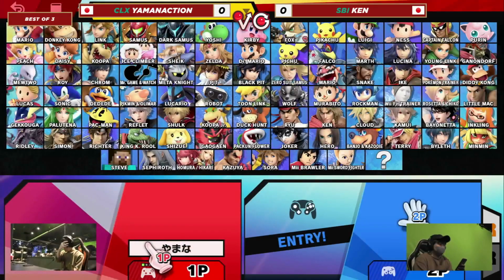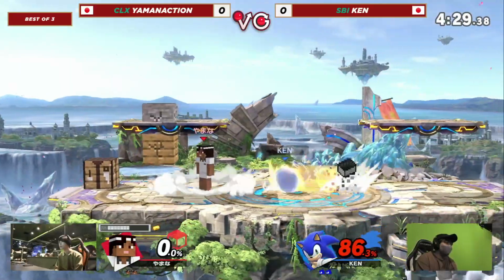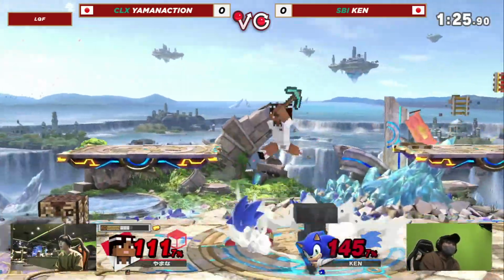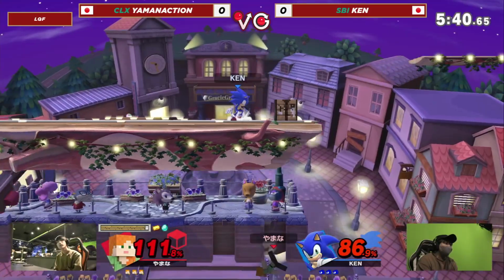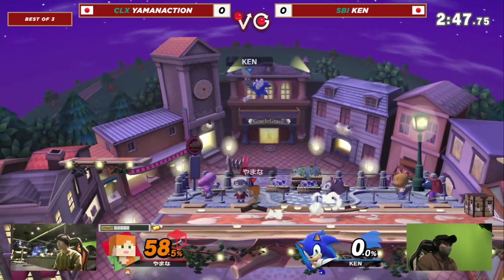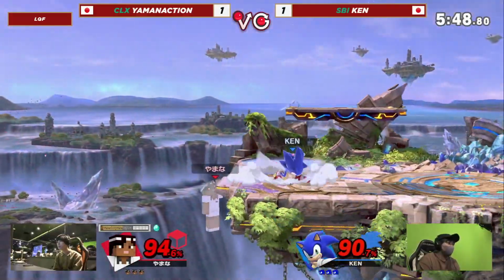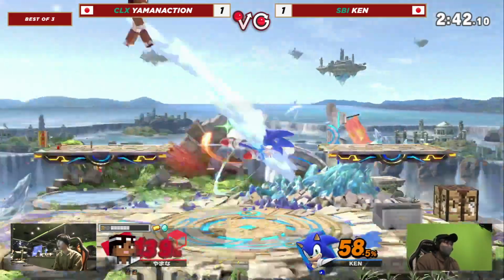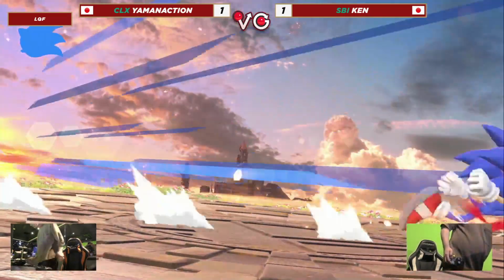WINNER! Period Top 8 - KEN (Sonic) Vs. Yamanaction (Steve) Smash Ultimate - SSBU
Winner! Period is a Super Smash Bros Tournament in Tokyo, Japan.

This Super Smash Bros Ultimate Tournament Bracket features top talent! The best Smash Ultimate Tournament players from around Japan attended this Super Smash Bros. Ultimate Tournament.

This is a Super Smash Bros Ultimate Singles Tournament / Smash Ultimate 1v1 Tournament / Super Smash Bros. Ultimate 1vs1 Tournament / Super Smash Bros Ultimate 1 vs. 1 Tournament.